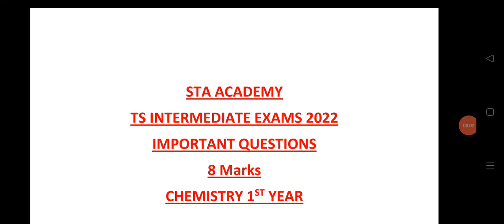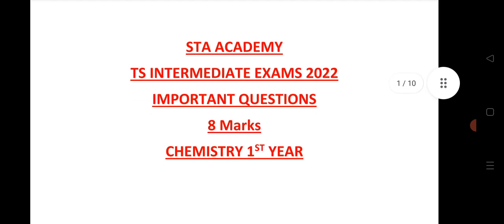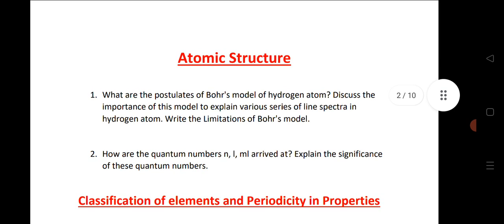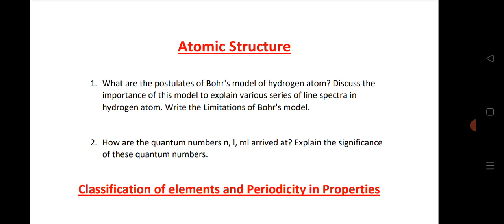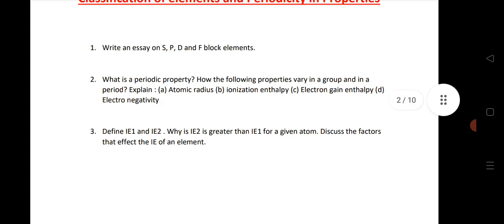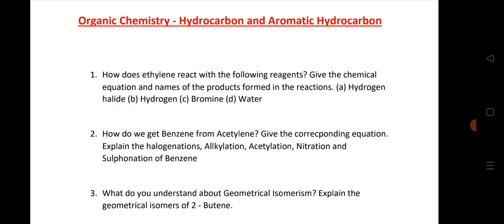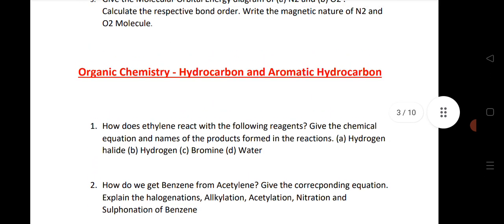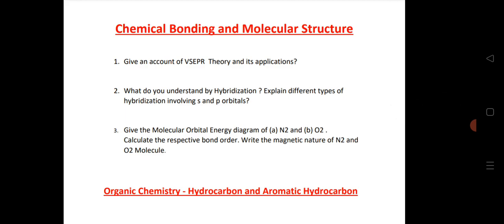Inter 1st year Chemistry important questions| TS Inter 1st year Chemistry important questions 2022